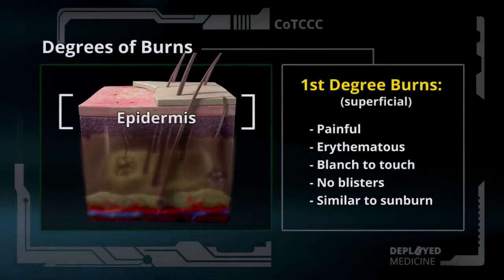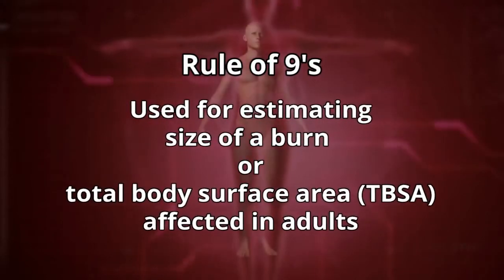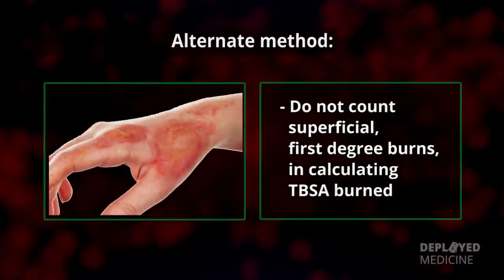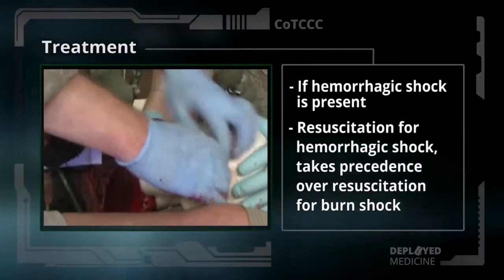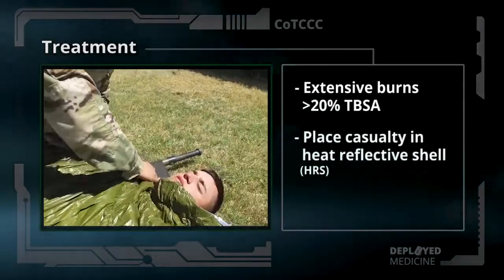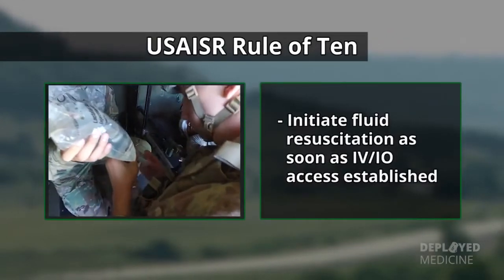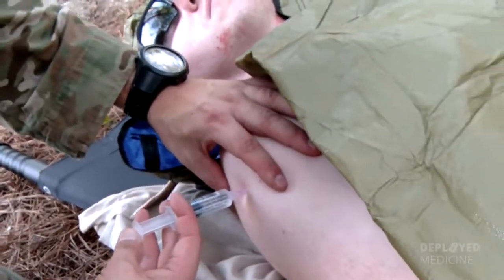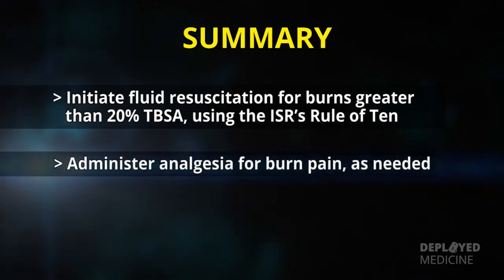QUEMADURAS EN TCC